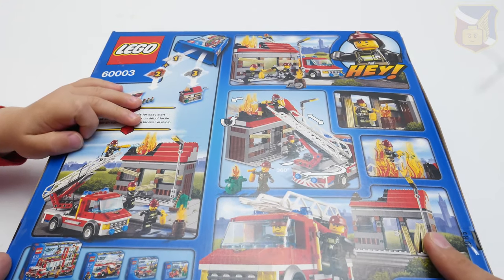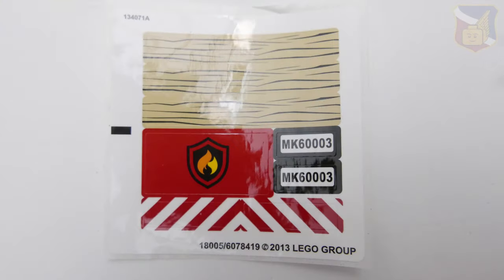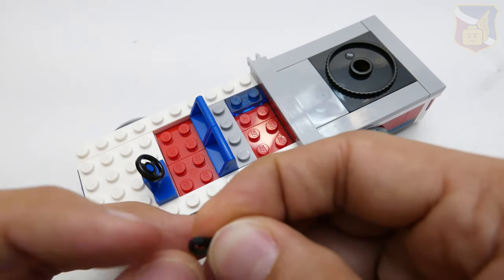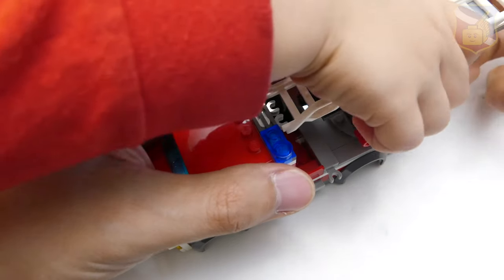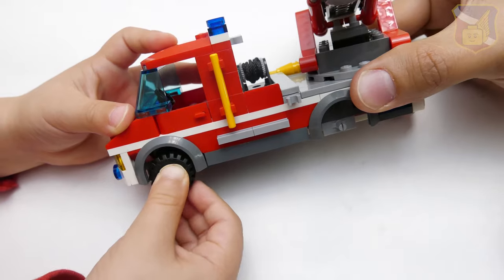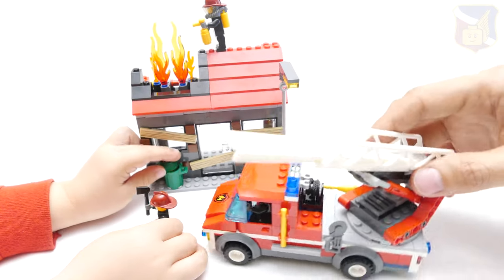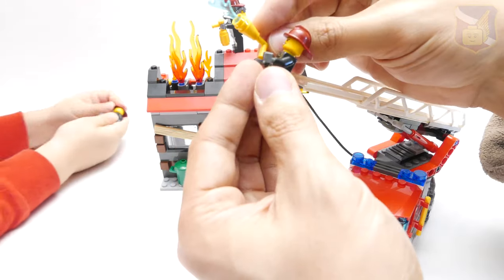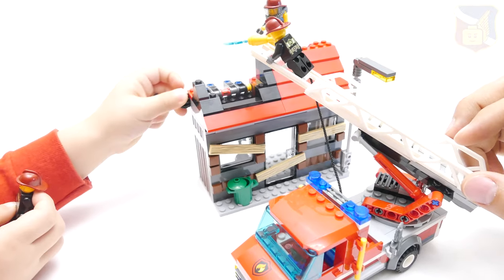4K LEGO City 60003 Fire Emergency - Speed Build Stop Motion Time-Lapse Review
Amazon Review:

Sound Track by Youtube Create:
The_Only_Girl by Silent Partner.mp3